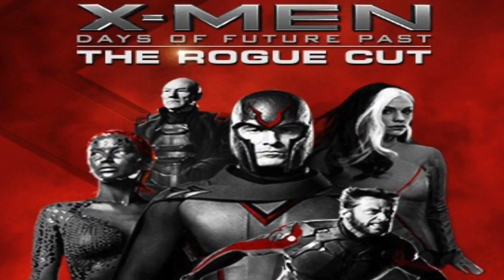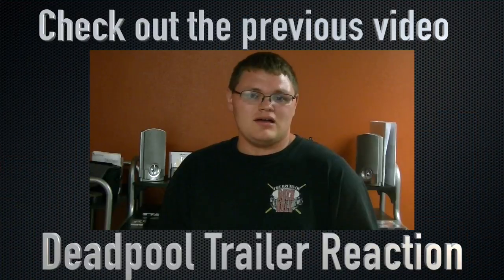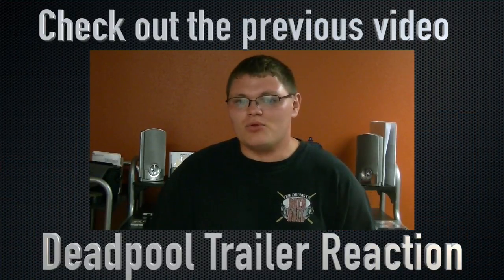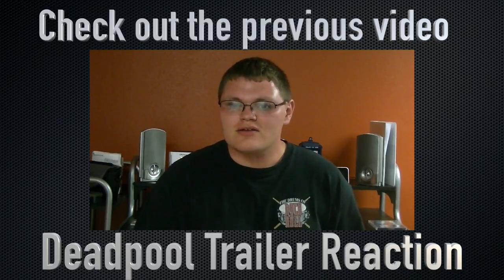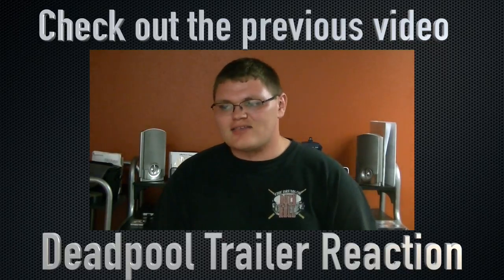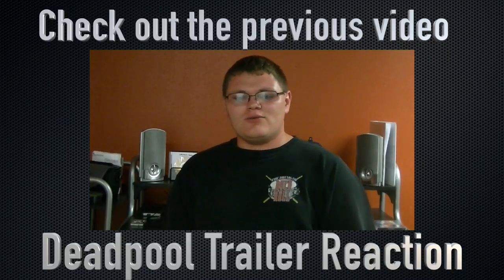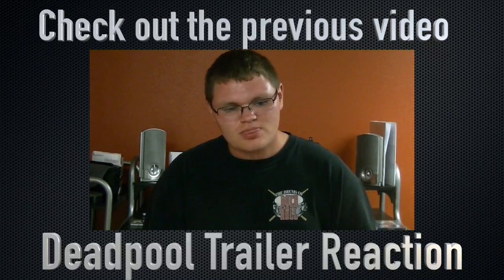Week In Review: Days of Future Past Rogue Cut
Welcome to Week In Review! In this video I talk about the newly released cut of X-Men: Days of Future Past, X-Men: Days of Future Past Rogue Cut.